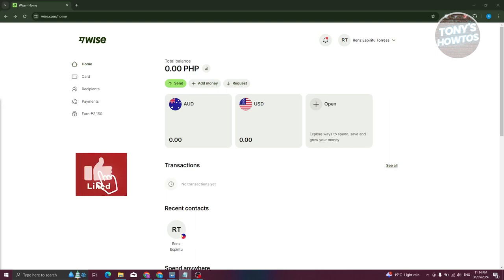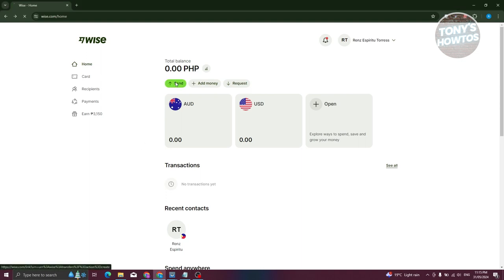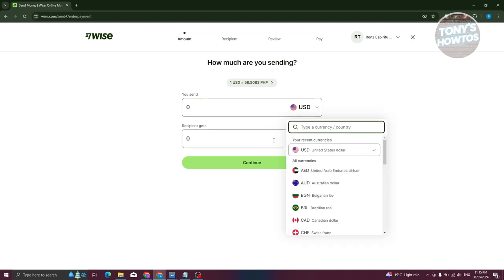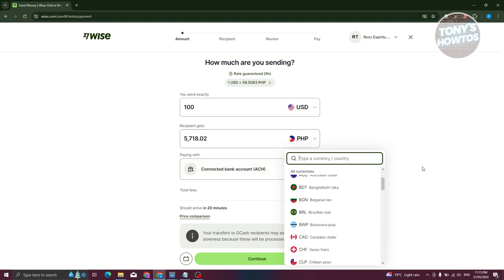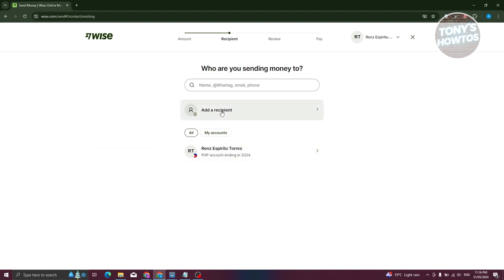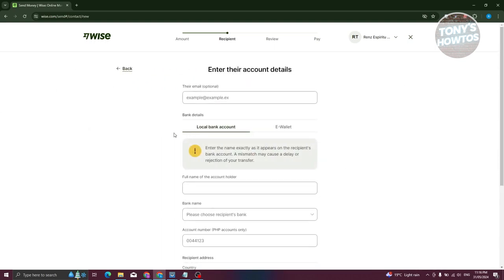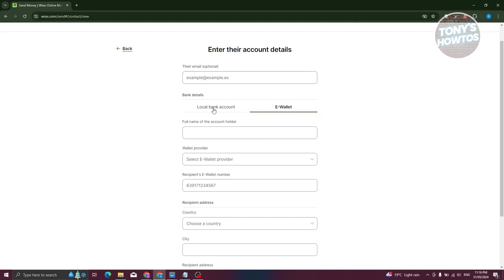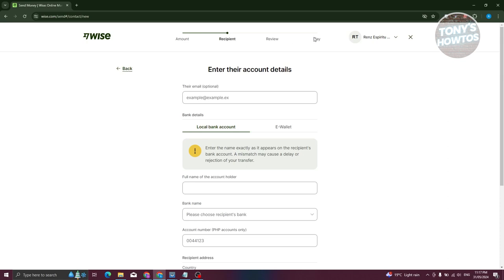How to Send/Transfer Money From Wise to Bank Account (2024)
In this video, I show you How to Send/Transfer Money From Wise to Bank Account in 2024. The quick and easy tutorial how to send money from wise to bank account. Do you want to know step by step how to withdraw money from wise to bank account in 2024? Yes? Great!